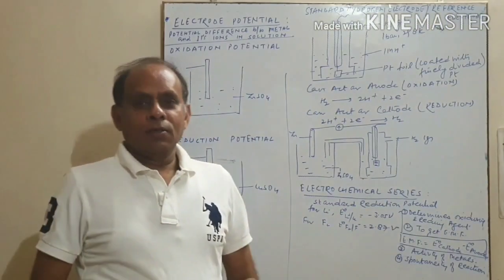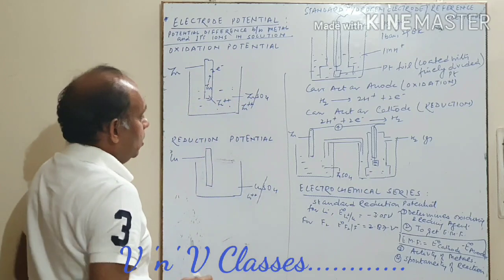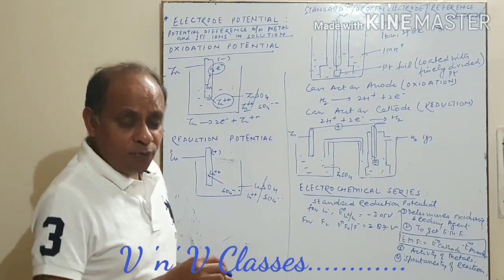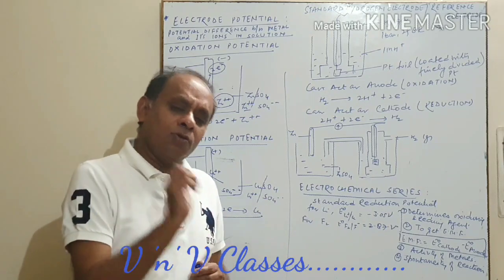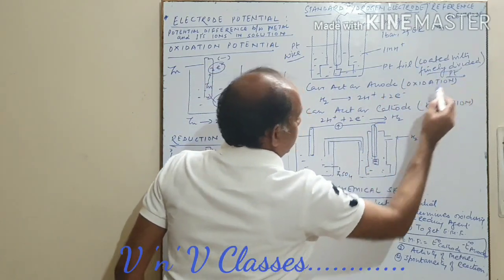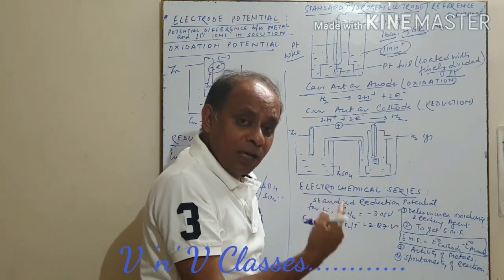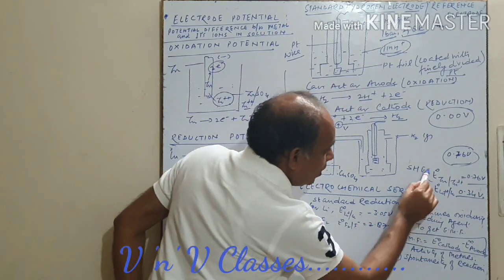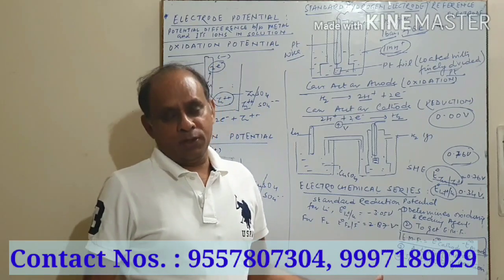Electrode potential......its measurement and SHE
Brief description of electrode potential and SHE